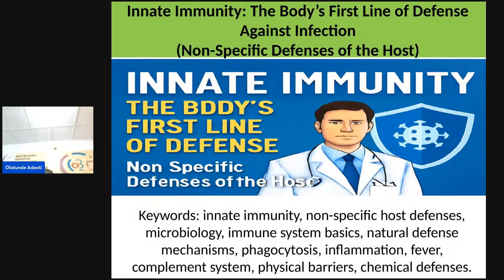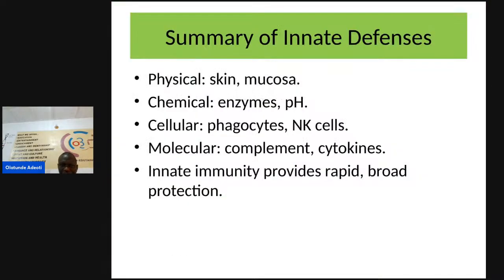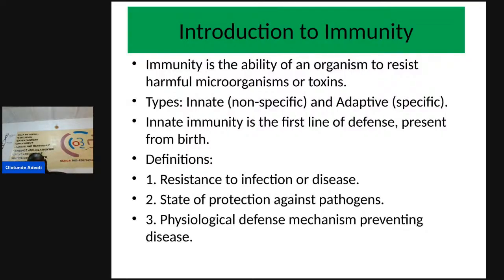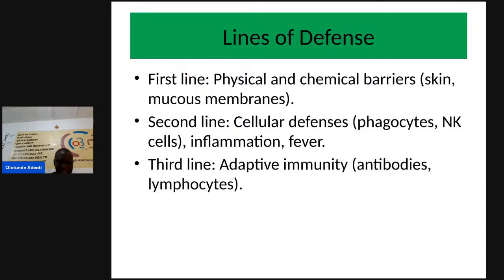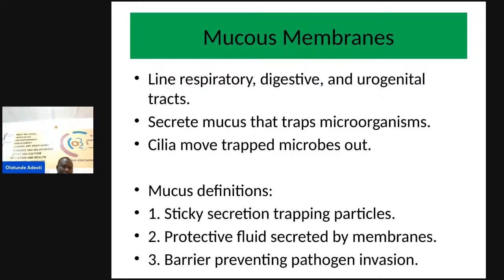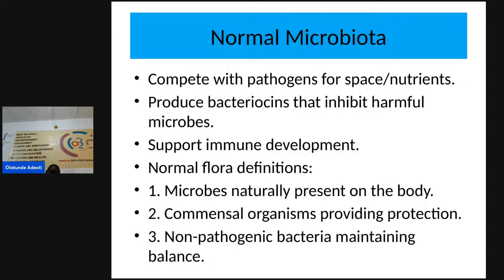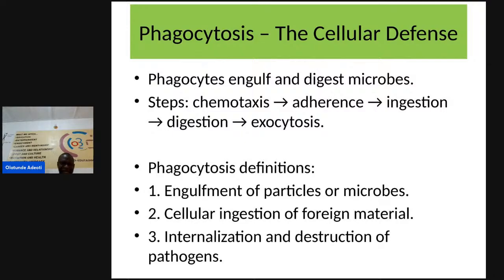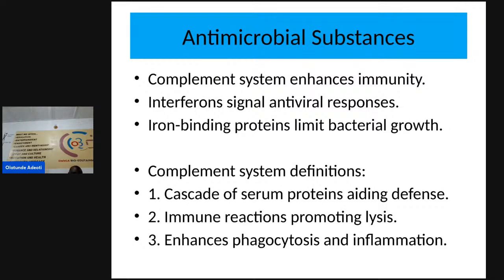“Innate Immunity Explained: The Body’s First Line of Défense Against Infections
Discover the fascinating world of innate immunity — your body’s natural, non-specific defense system that protects against invading pathogens.
This beginner-friendly lecture, designed for microbiology students, explores the physical, chemical, and cellular barriers that make up the innate immune system.

You’ll learn how the skin, mucous membranes, phagocytes, inflammation, fever, complement system, and cytokines work together to provide immediate protection.
Perfect for undergraduates, nursing students, or anyone new to immunology, this lecture offers self-explanatory explanations, clear examples, and clinical relevance to help you understand the foundation of host defenses.

Innate immunity

Non-specific host defenses

Microbiology lecture

Immune system basics

Phagocytosis explained

Complement system

Inflammation and fever

Immunology for beginners

Body defense mechanisms

Natural immune response

🔑 10 SEO Keywords (comma-separated)

innate immunity, non-specific defenses, microbiology basics, immune system, phagocytosis, inflammation, complement system, natural killer cells, physical barriers, chemical defenses